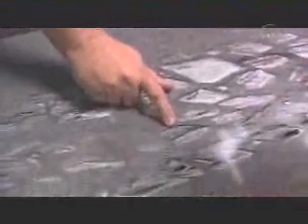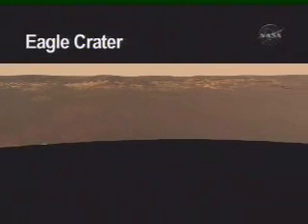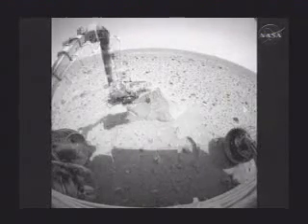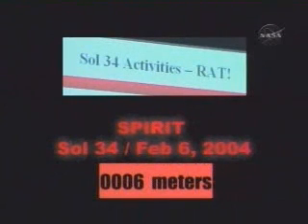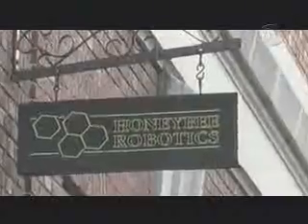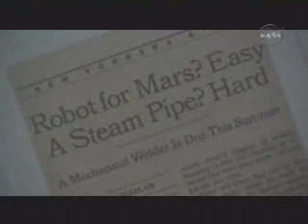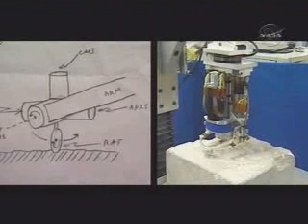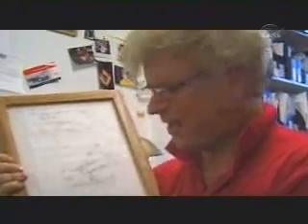Spirit and Opportunity 3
Mars Rovers: Spirit and Opportunity 3